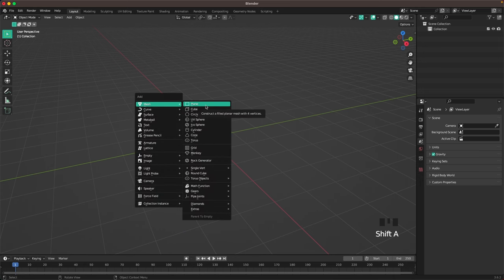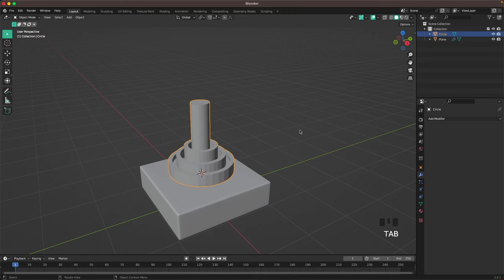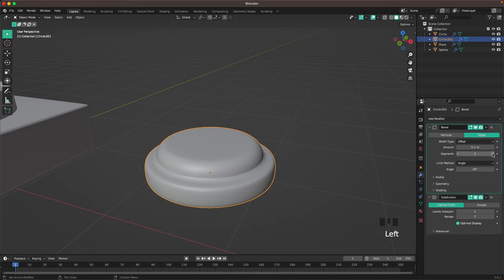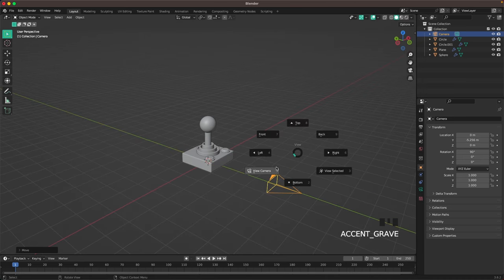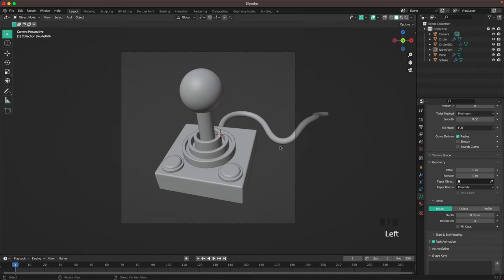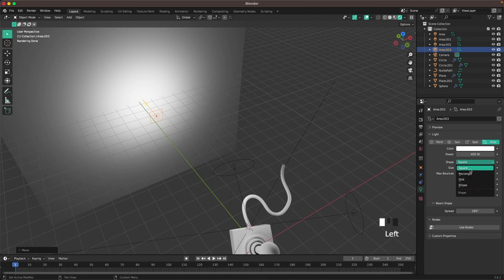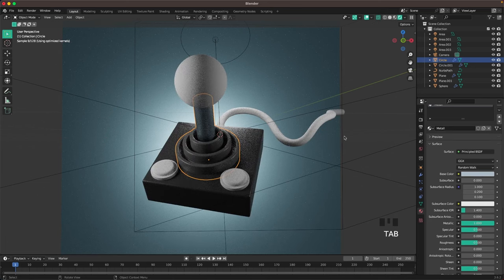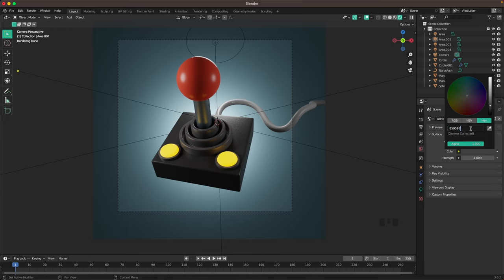Create a Joystick - Blender 3D Tutorial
In this Blender tutorial I’ll guide you through the process of creating a stunning 3D Joystick from scratch! Whether you're a complete beginner, just looking to create something fun, or looking to enhance your 3D Blender skills, this step-by-step tutorial is perfect for you.

Timestamps:
00:00 - Modeling
05:40 - Camera Setup
08:35 - Lighting Setup
10:10 - Materials & Texturing